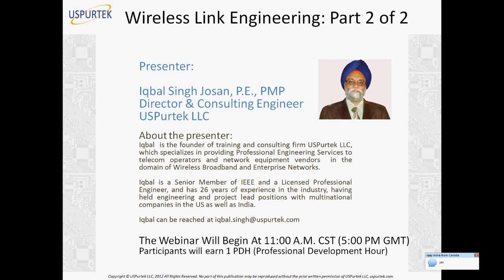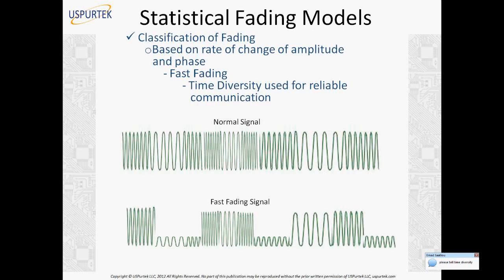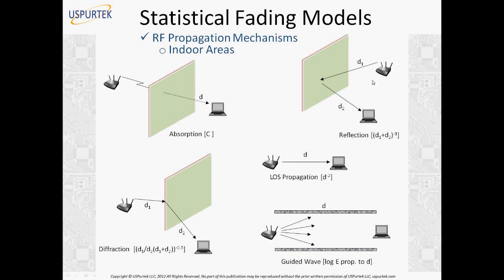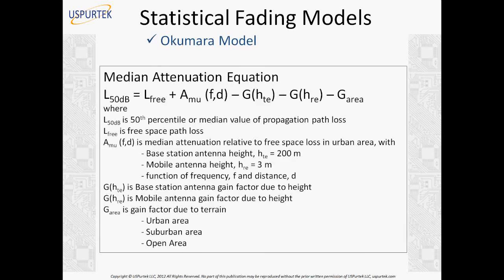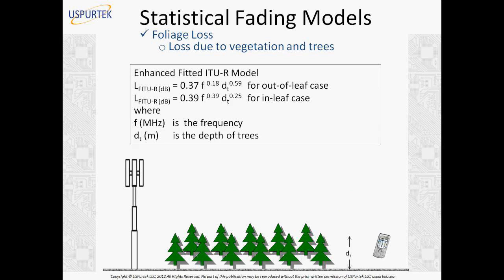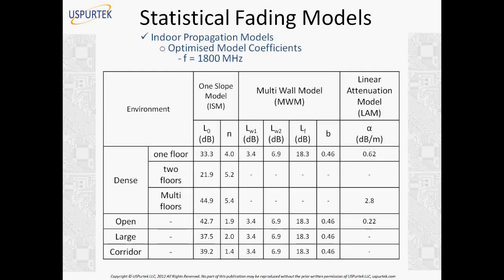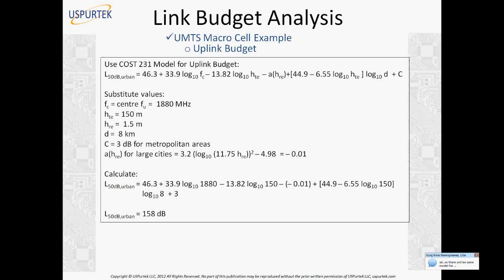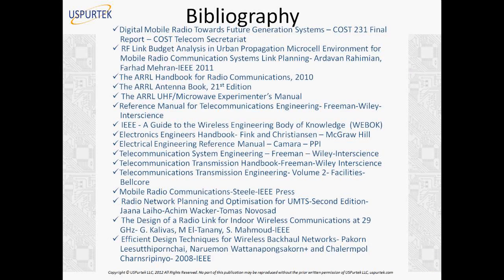Wireless Link Engineering Part 2 of 2